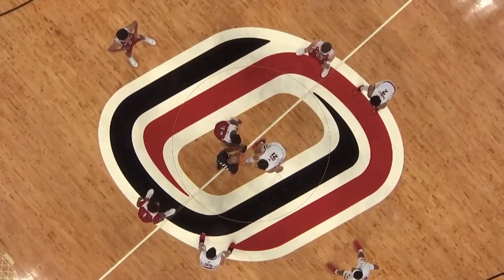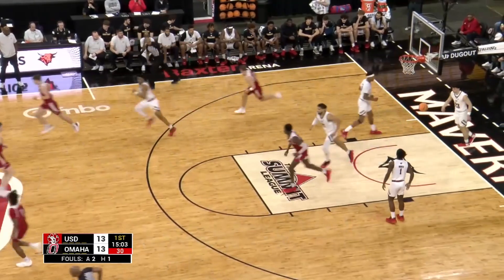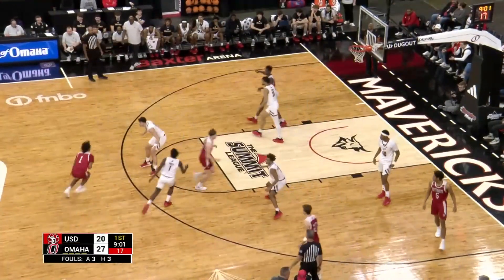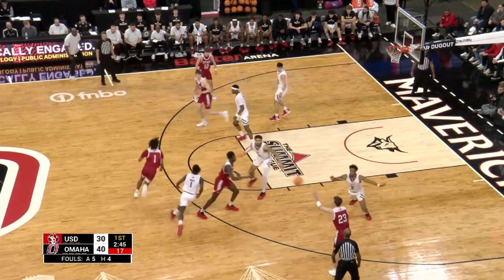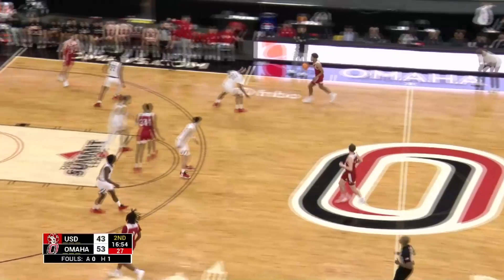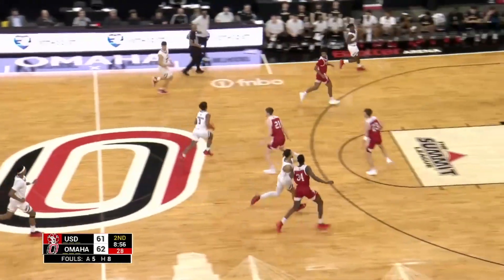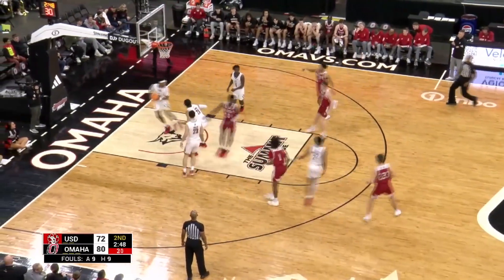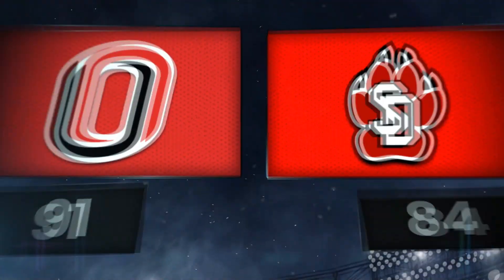Omaha vs. South Dakota - Condensed Game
Watch the Condensed Game from Omaha vs. South Dakota, 02/15/2024